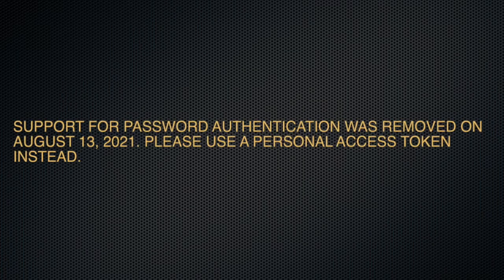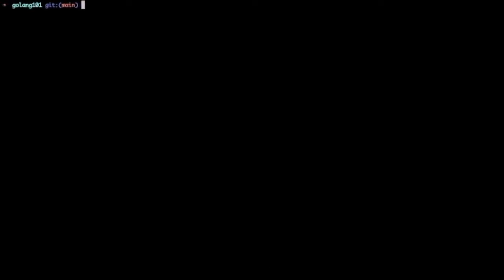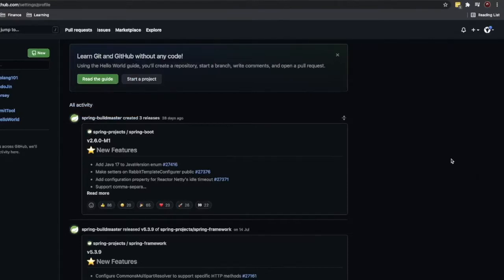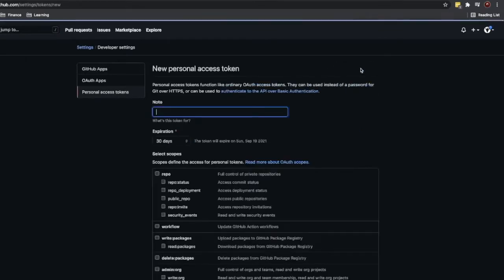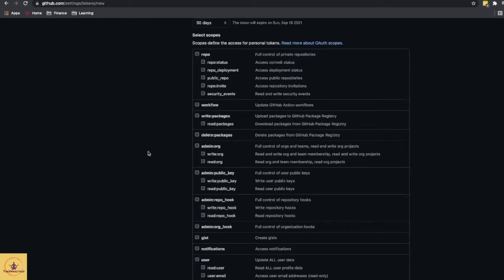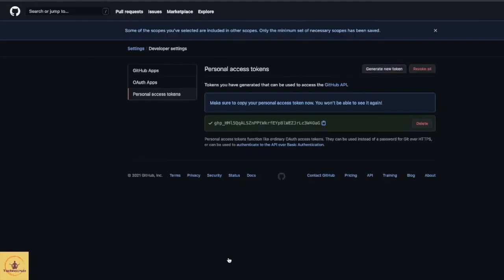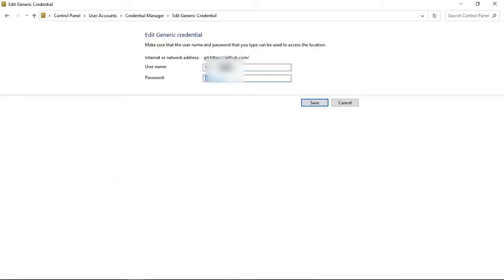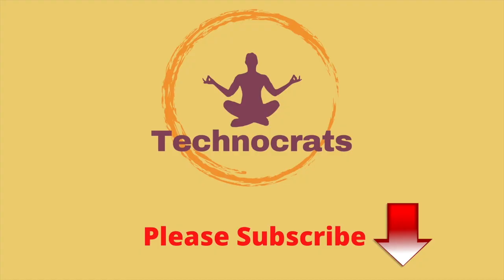Windows Github password authentication issue on August 13, 2021 FIX in 2 minutes | The K Academy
Introduction 00:00